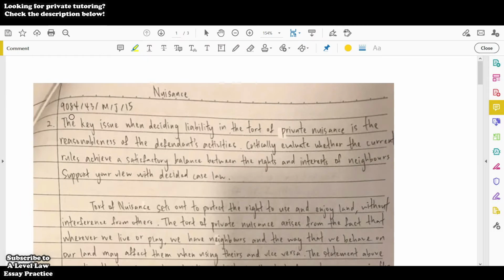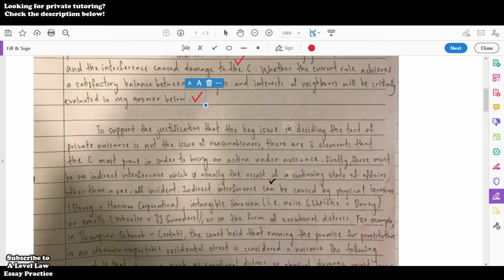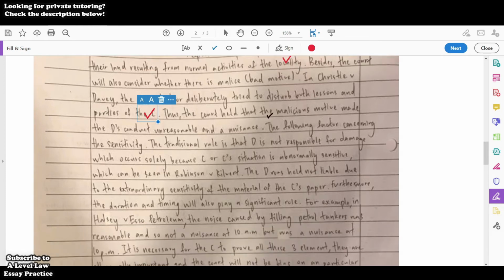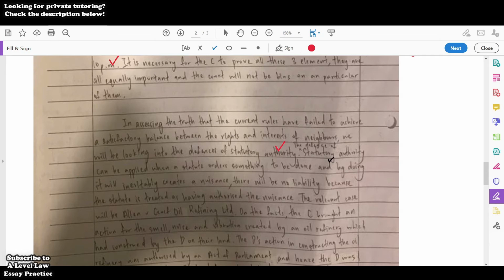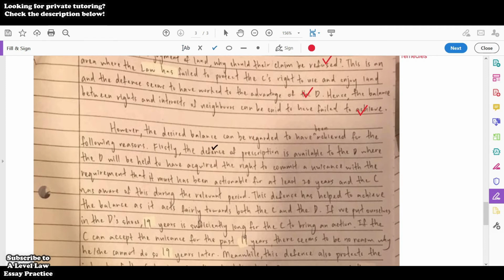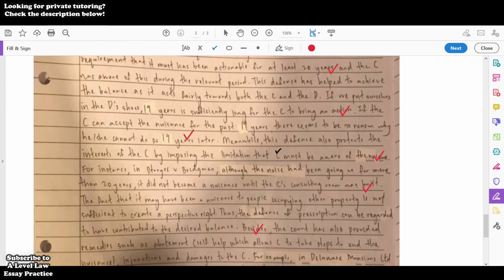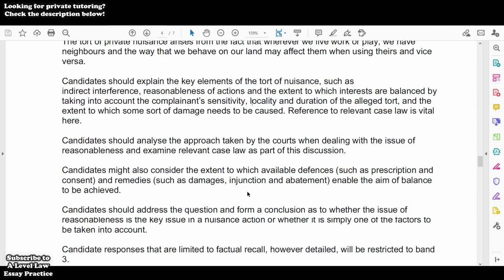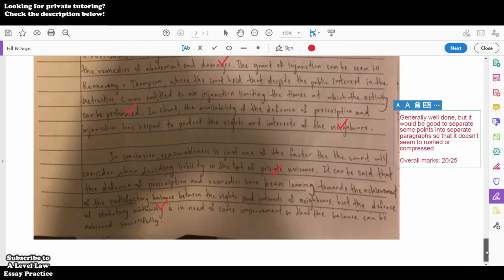A Level Law Essay Review #4: Private Nuisance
In this video I will be reviewing an A2 Law Essay on the chapter Nuisance: Private Nuisance from Paper Four, May/June 2015, 9084/43...

If you like what I am doing and would like to support me and my channel, some donation would be much appreciated. A simple USD1 is more than enough to keep this channel going. Thanks!

Looking for Private Tutoring classes with the following services?
1) Face-to-face or online tutoring
2) Personal attention & coaching given to individual students
3) Single or micro classroom type (maximum 4 students)
4) Frequent mock tests to prepare you for the real exam
5) Immediate feedback on student essays

Looking for someone to review/mark your essays, or someone to write a sample essay for you?

Please leave a comment on video that you have emailed me so that I can be notified